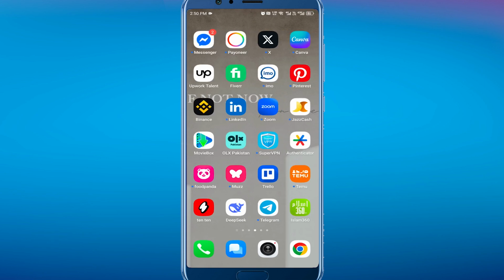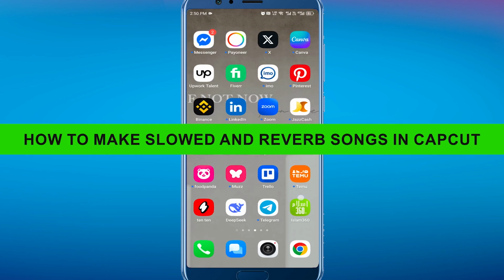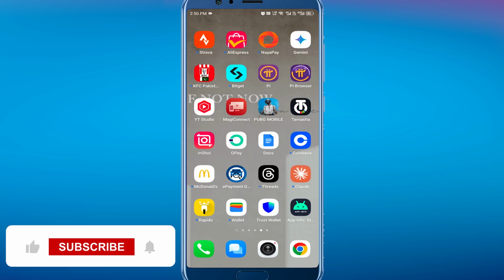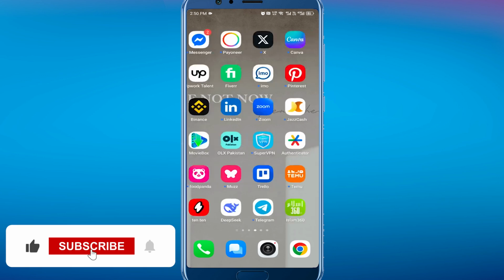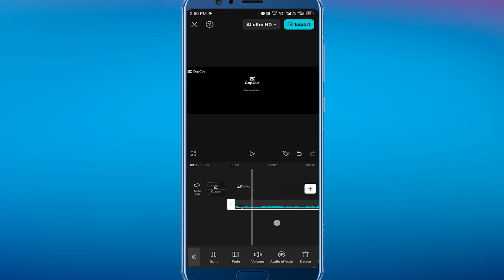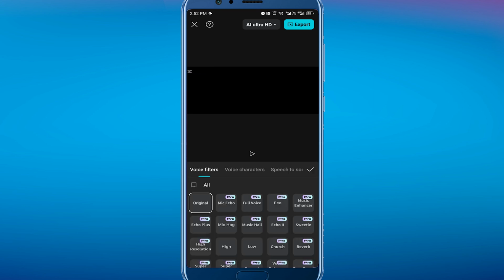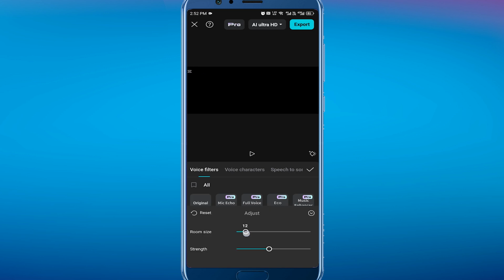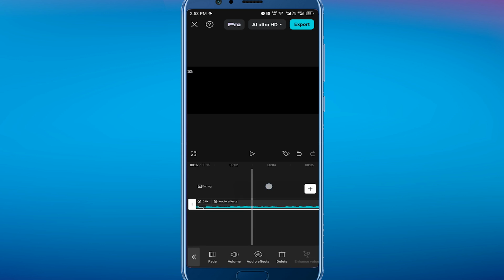How to Make Slowed and Reverb Songs in CapCut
In today's video i'm going to show you how to make slowed and reverb songs in capcut, easy and simple tutorial to follow.